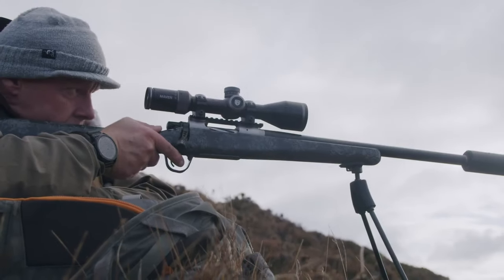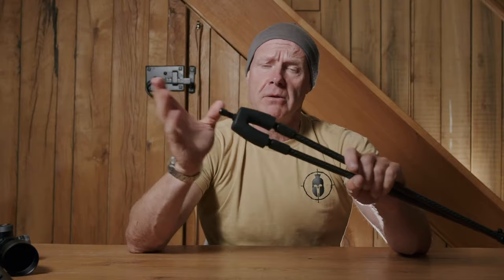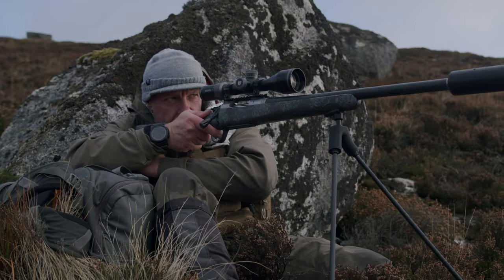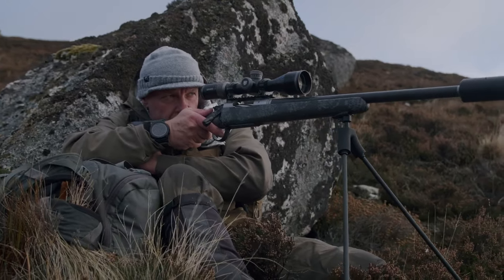Spartan springbok bipod, revolutionerade bipod 2024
Spartan Springbok bipod är den största bipodnyheten från Spartan 2024! Det spelar inte längre någon roll vilken vegetation som finns på marken eller vilken lutning terrängen har, Spartan Springbok ger snabba och säkra skottillfällen vid jakt.

Spartan Springbok har justerbar längd på benen och ett huvud som tillåter flex i alla riktningar. Fördelen blir att bipoden kan anpassas efter underlaget utan inställningar, sparar tid och tillåter säkra skott i alla jakttillfällen.

På filmen pratar Spartans grundare Rob Gearing (Mr G) om basfunktionerna hos Spartan Springbok bipod.

Netjakt AB är svensk distributör för Spartans produkter, vill du veta mer om spartans produkter? Kontakta oss!